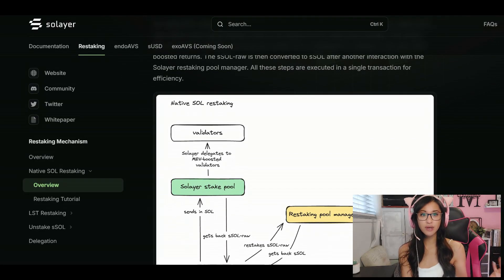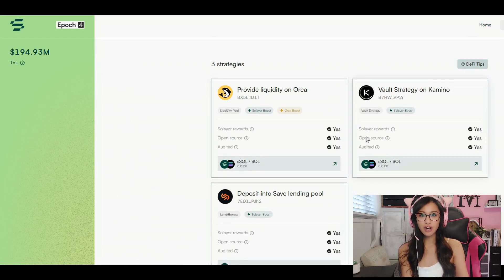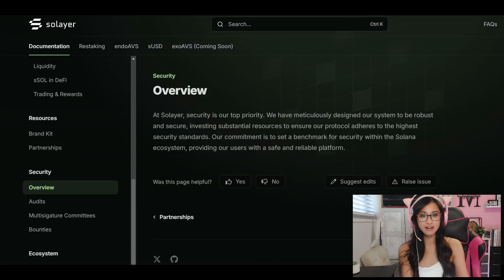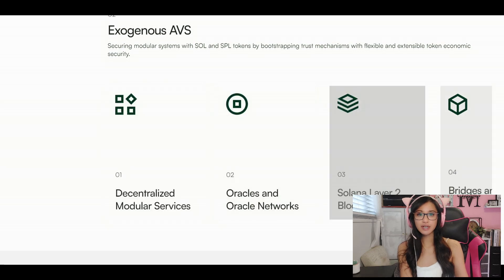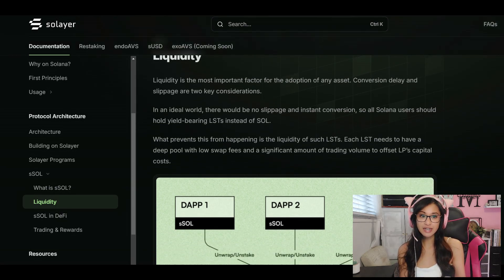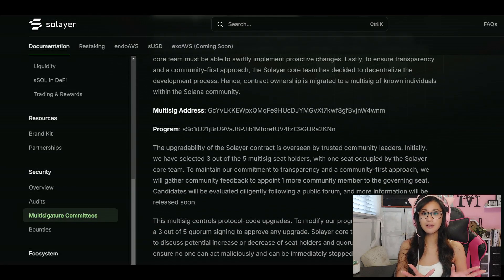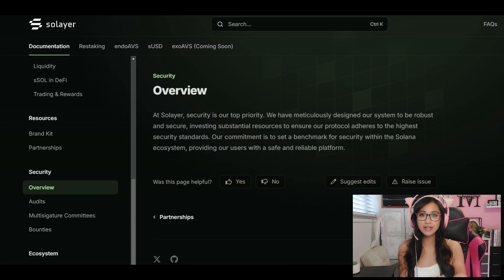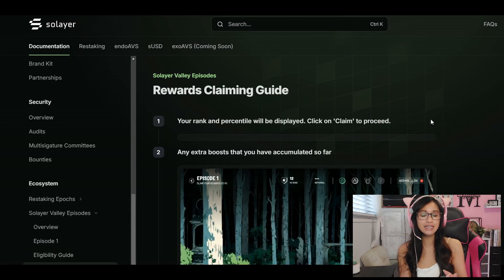Maximize Your SOL Rewards & Boost Solana! - Solayer (SSOL) Explained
Unlock the power of Solayer (SSOL) in just 3 minutes! 🚀 In this video, we'll break down how this revolutionary protocol on Solana lets you restake your SOL tokens to maximize rewards, enhance network security, and empower high-performance decentralized applications (dApps). Whether you're new to crypto or a DeFi veteran, this quick guide will help you understand why Solayer is making waves in the blockchain space. Watch now to discover how to make the most of your staked SOL with Solayer's innovative features like localized blockspace, enhanced liquidity, and the Shared Validator Network. Don’t miss out on this opportunity to take your crypto game to the next level!